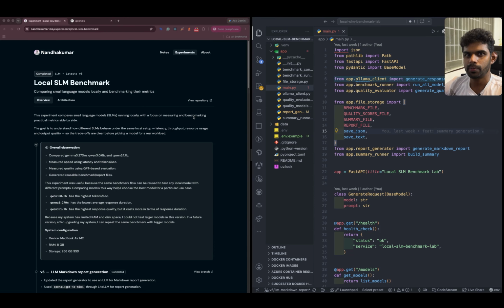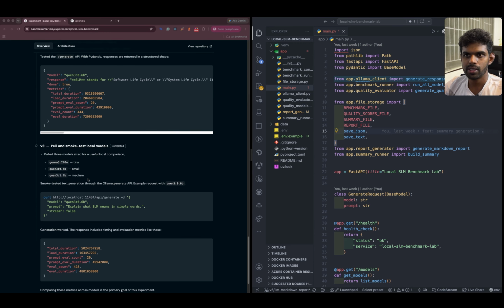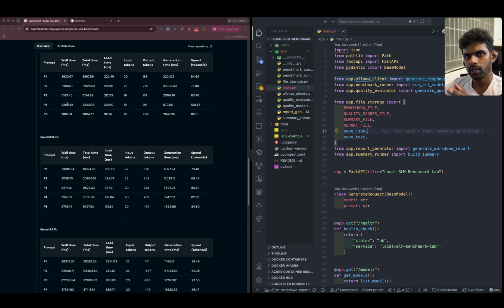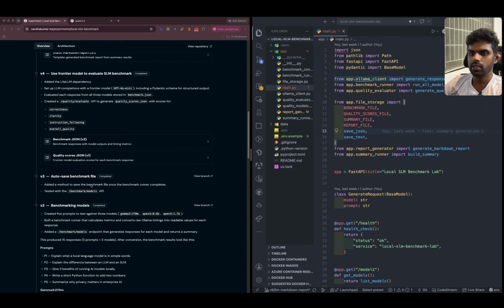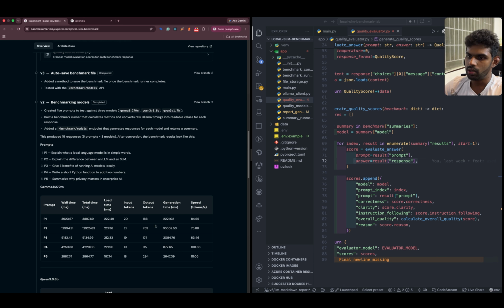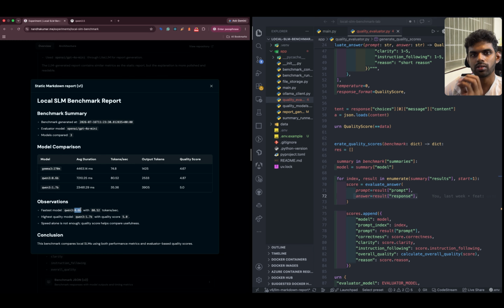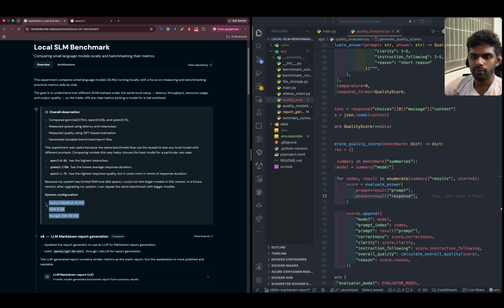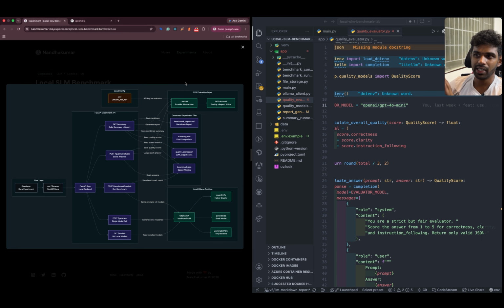I Benchmarked 3 Local AI Models and Used GPT-4o-mini as the Judge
This experiment compares small language models (SLMs) running locally, with a focus on measuring and benchmarking practical metrics side by side.

The goal is to understand how different SLMs behave under the same local setup — latency, throughput, resource usage, and output quality — so the trade-offs are clear before picking a model for a real workload.